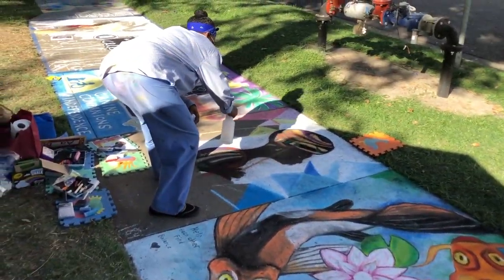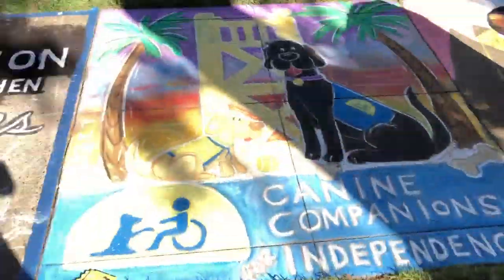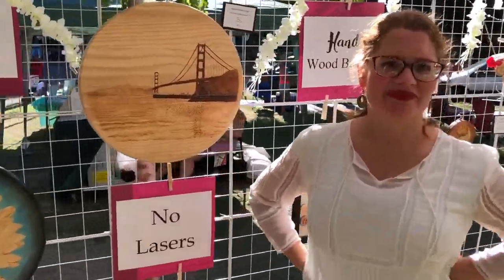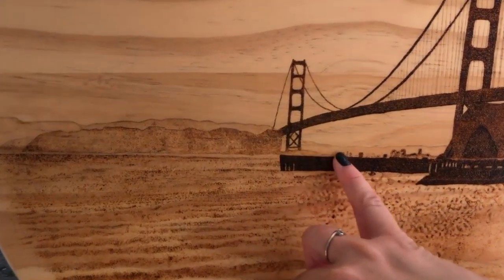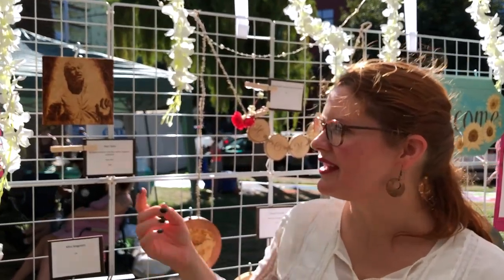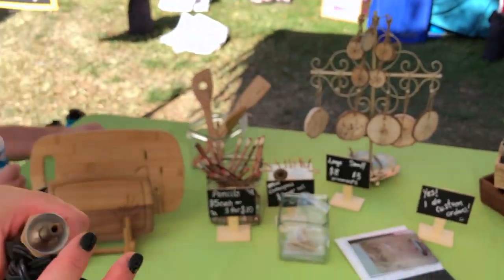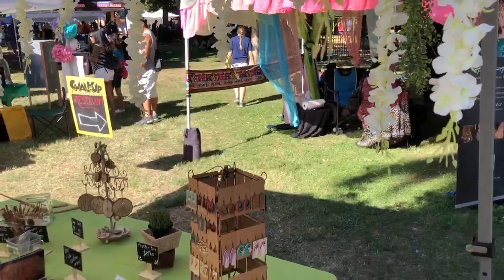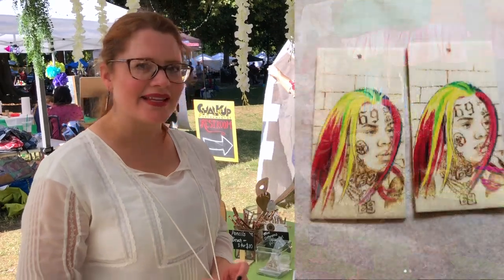Chalk It Up 2019 | The 29th Annual free art and music event in Downtown Sacramento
Chalk It Up 2019 was a blast, and it was great to see two friends displaying their amazing talents as vendors at the festival. Check out some of my favorites from the first day of the event, including Stephanie, The Reclaimist and Betsy's Pyrography.

My equipment in this video:
Zhiyun Smooth-Q Stabilizer